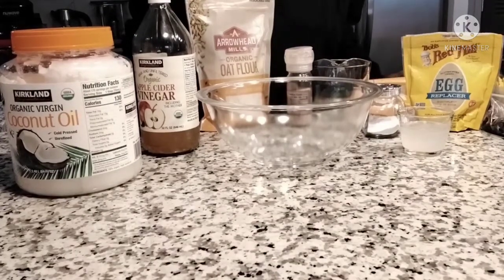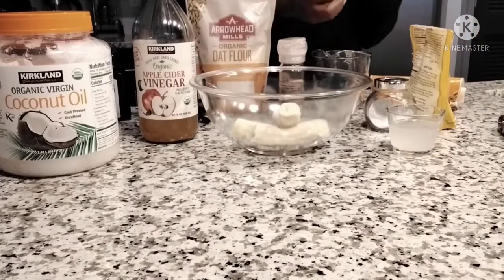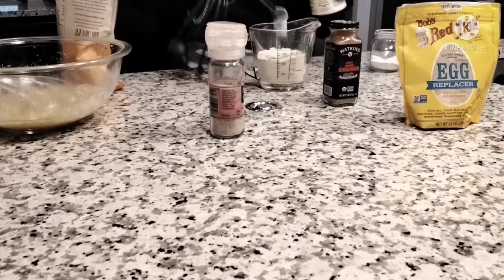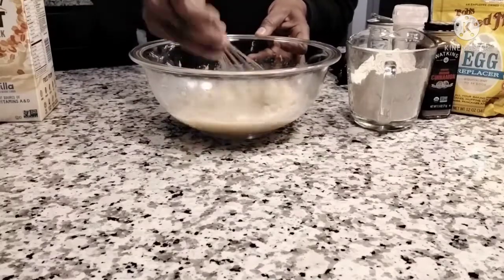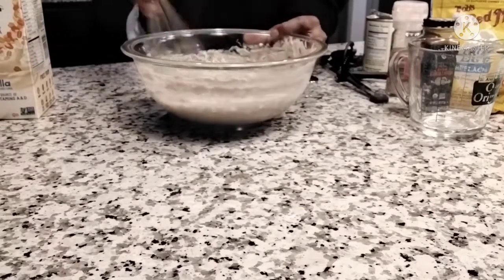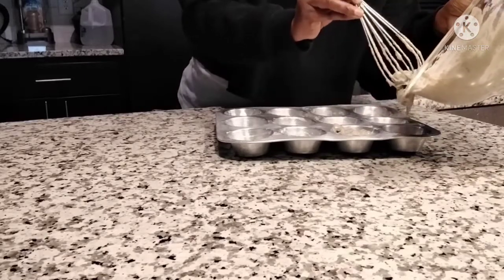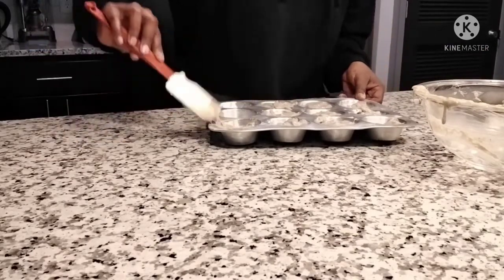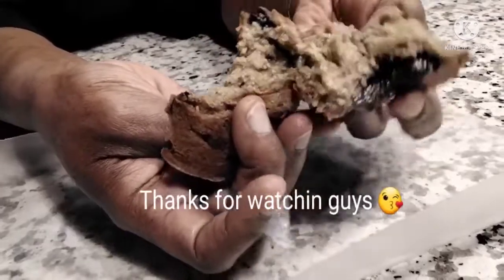Oat Flour Banana and Blueberry Muffins: (Sea Moss Infused , Vegan)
How to make oat flour Bananna , blueberry  muffins infused with Sea Moss gel.
My name's Dydy and this channel was created as a source to help encourage healthy eating habits by using more natural ingredients in your diet and everyday products. And developing a positive mind-set to do so.